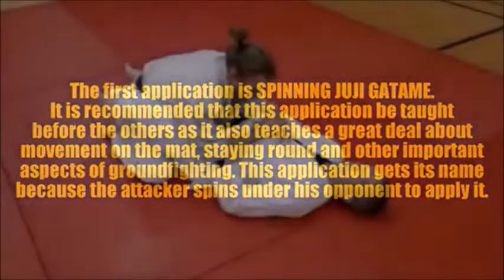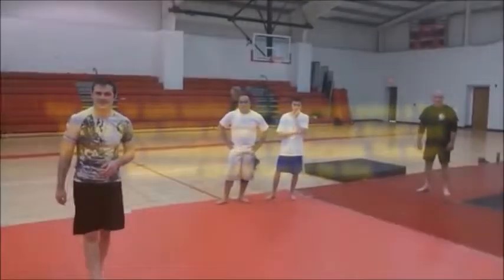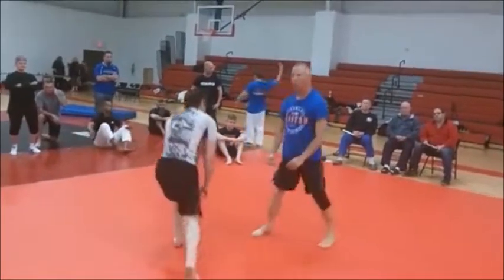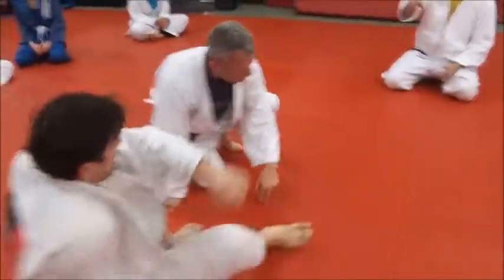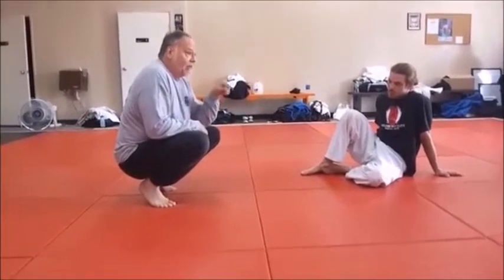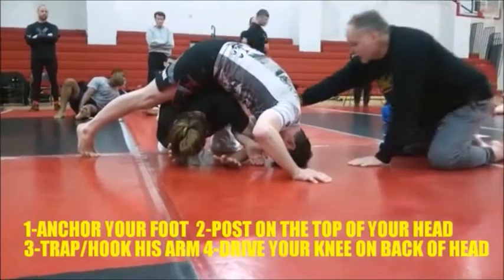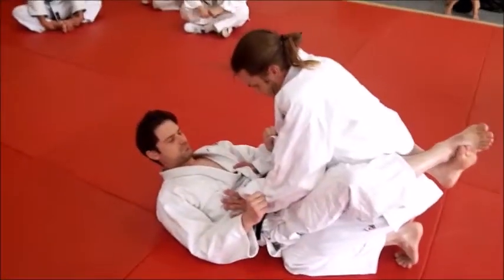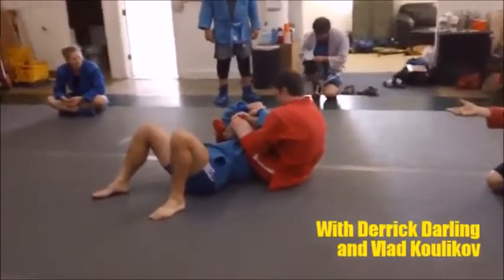JUJI GATAME ACADEMY 2 FOUR CORE OR BASIC APPLICATIONS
Juji Gatame Academy Episode 2-The Four Core or Basic Applications of Juji Gatame. View hundreds of videos of judo, freestyle judo, Shingitai Jujitsu, sambo, submission grappling and sport jujitsu on our Youtube channel The Welcome Mat Judo-Jujitsu Club was founded in 1969.